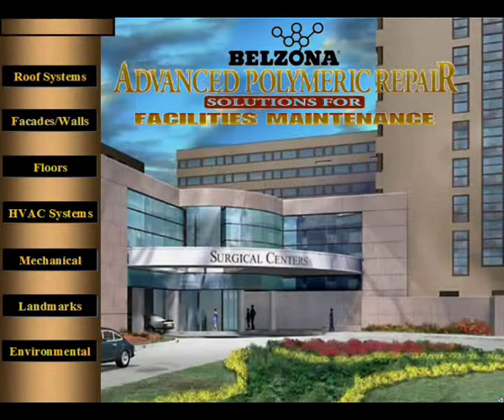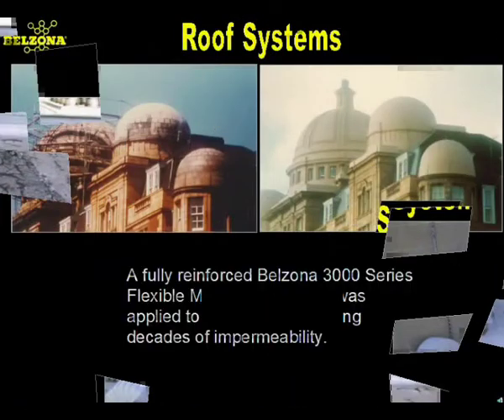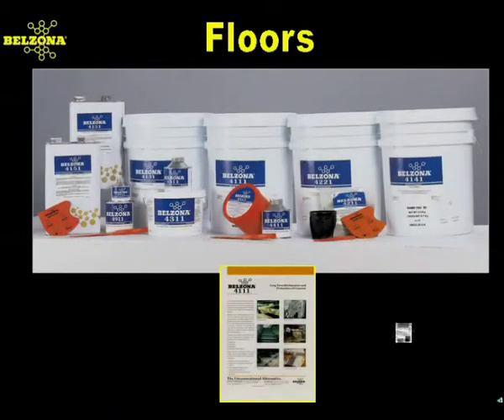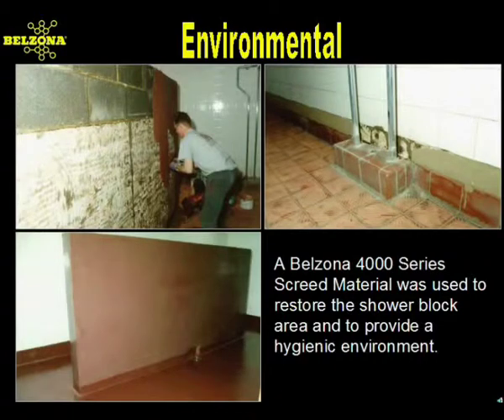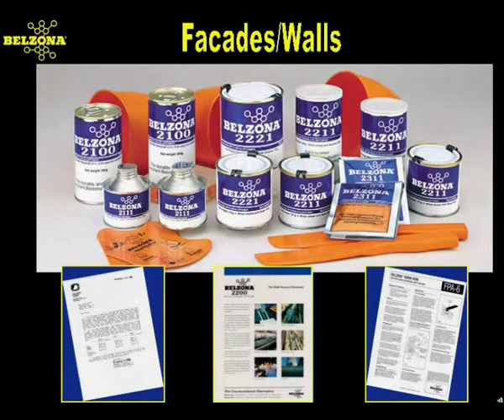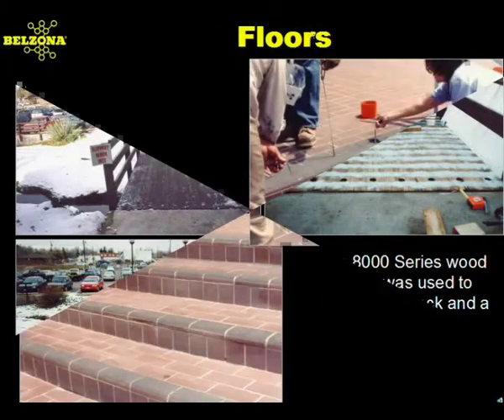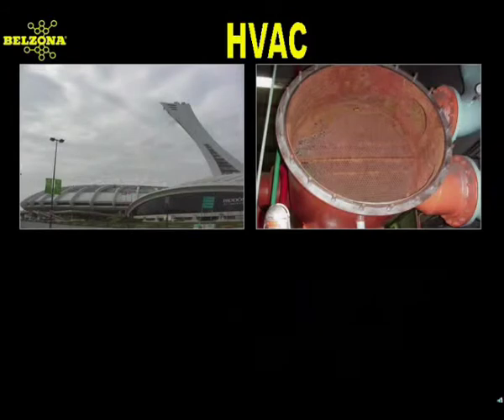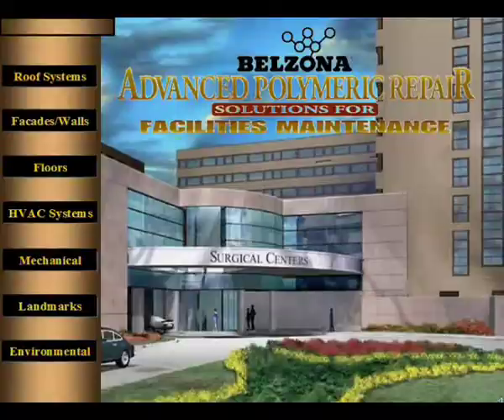Intro Facility Maintenance